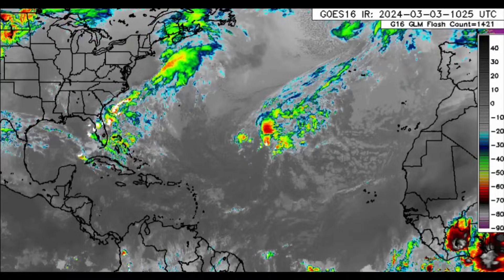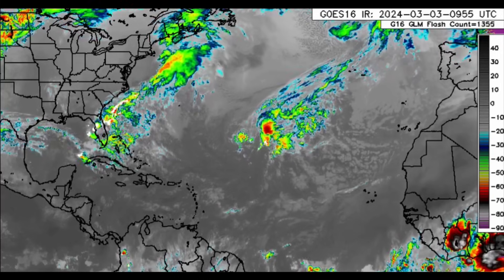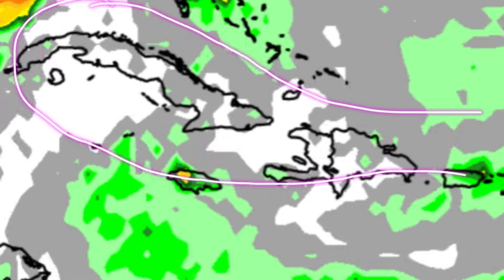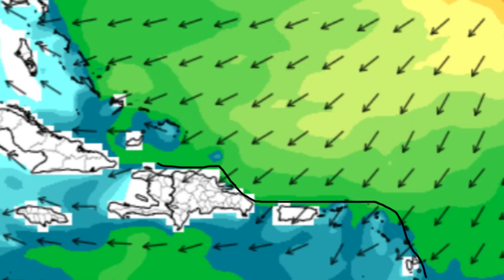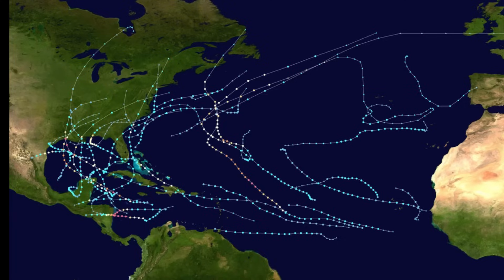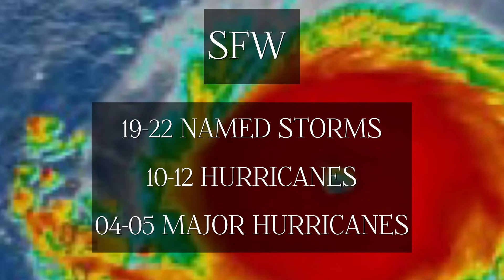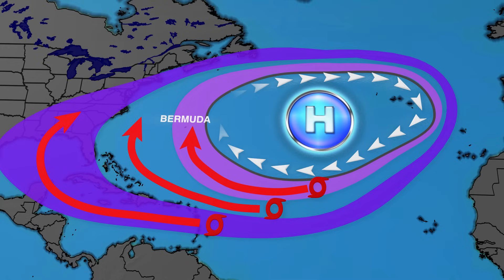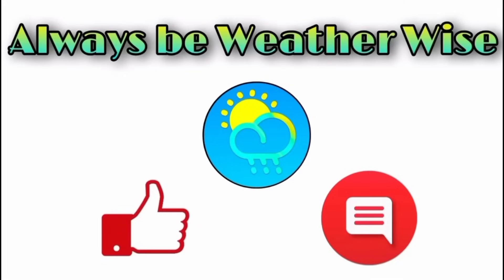2024 Atlantic Hurricane Season Countdown (90 Days) • Caribbean Weather Update (03/03/24)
Welcome to this, my first of many weekly videos counting down to the official start of the 2024 Atlantic hurricane season. Each video will cover different updates or variables that would impact the activity we see in the hurricane season coupled with the regular weather updates for the Caribbean.